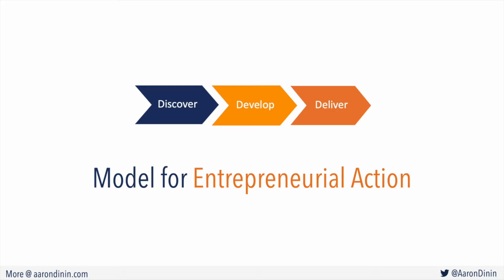Will this actually work? - Part 1 - Course intro